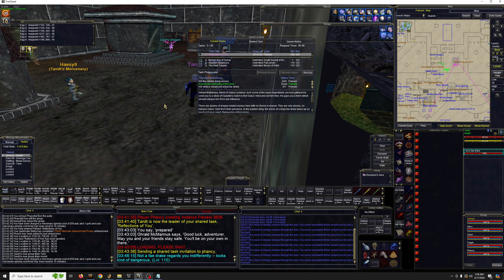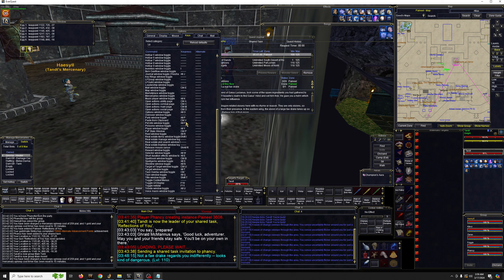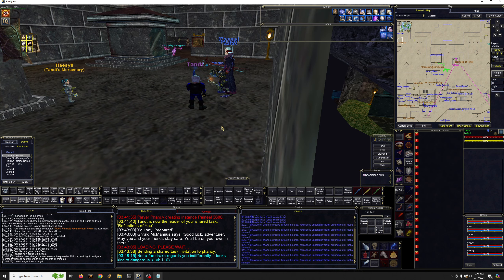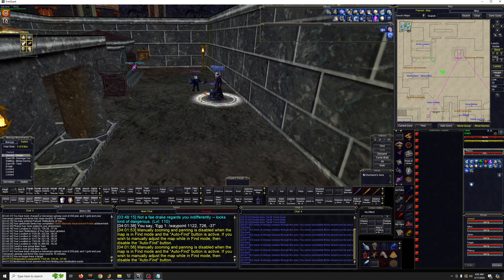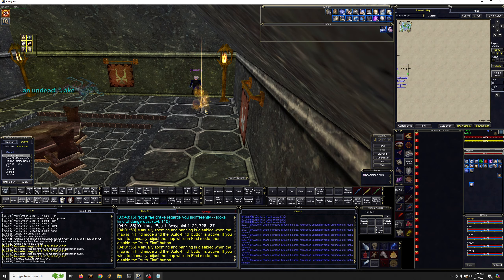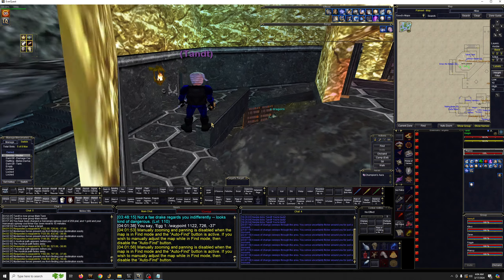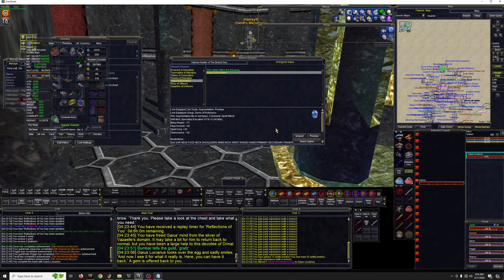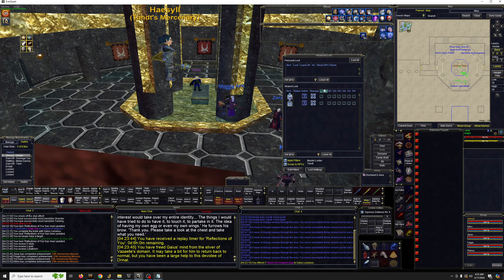How to make sure all members get their augs in Anniversary Mission: Paineel: Reflections of You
Hello all,

Quick video today giving the /waypoints for the 6 eggs in the anniversary mission. This way everyone that goes can get their aug.  Please note only 1 aug per person per run.  Meaning if you wanted another aug it will have to be in the next run.  If you plan to do personas, not a bad idea to farm all the types of augs.  They are lore equipped so can only use 1 at a time.

As said in the video just copy and paste the waypoint command and it will place an X where you need to go with a path (if available)

Happy Aug farming.. and good luck with the other quests/missions

Drinal:  Zarax, Thranx, or Llanowar